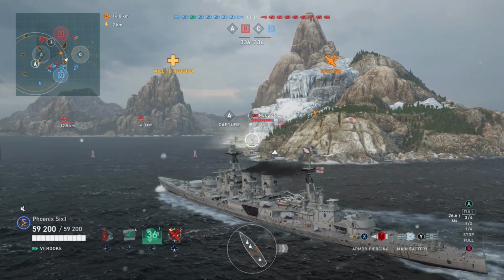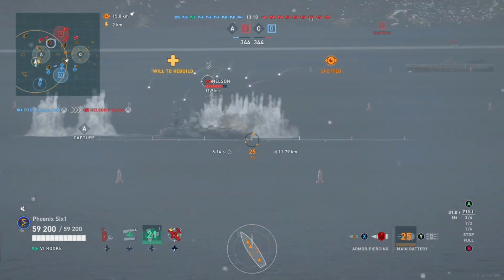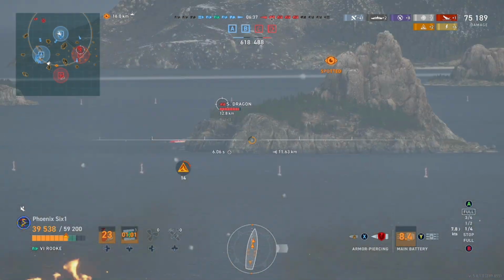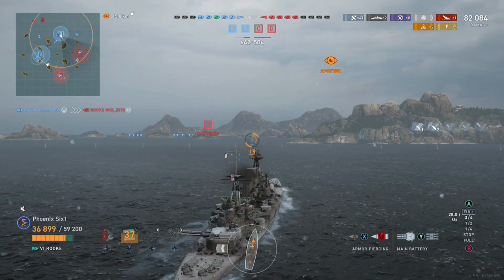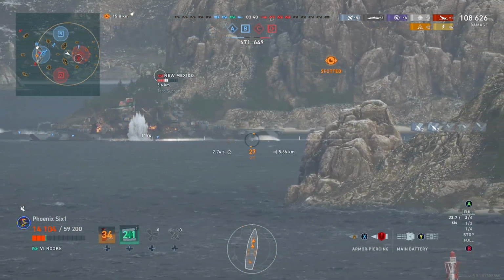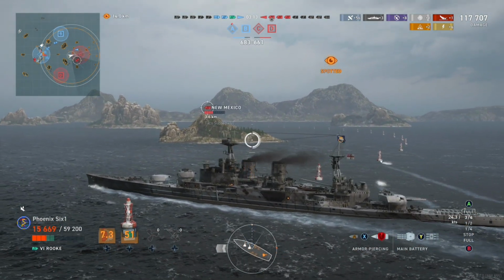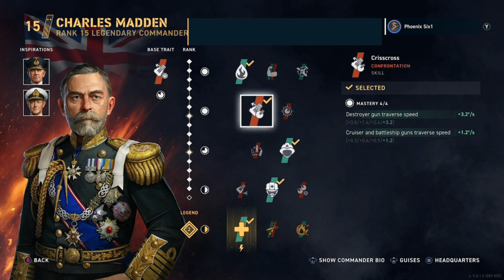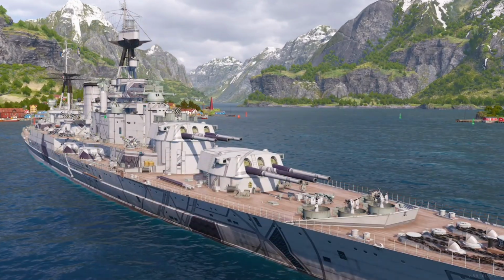Rooke Game Play video - World of Warships Legends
Dominating in the Rooke ! Well sort of ... :)